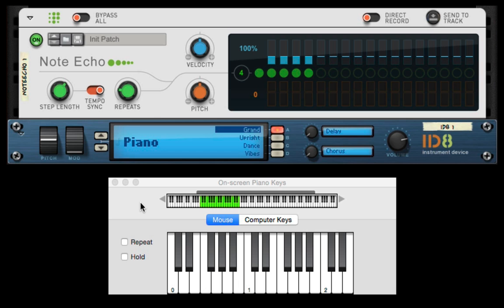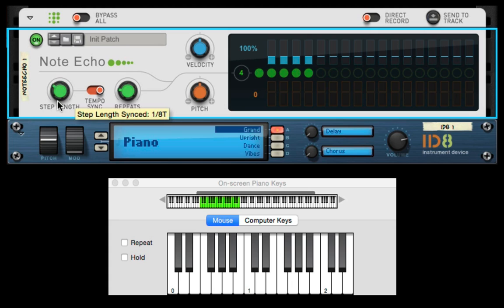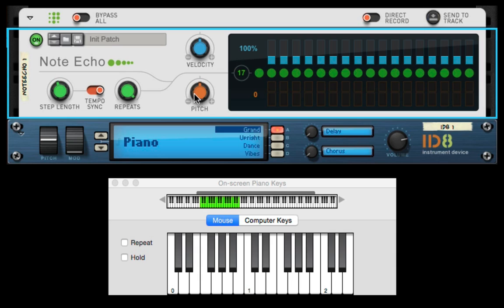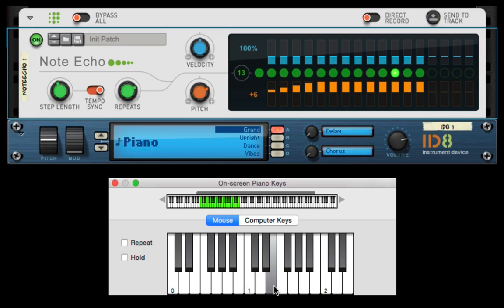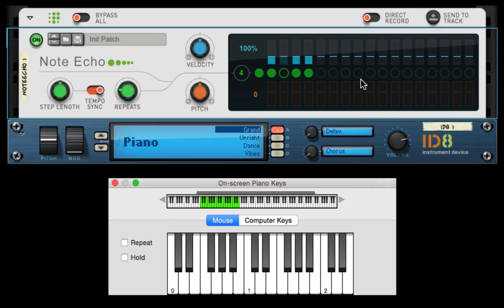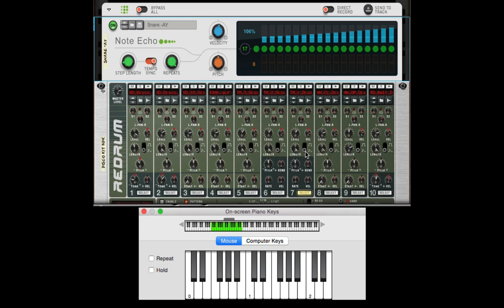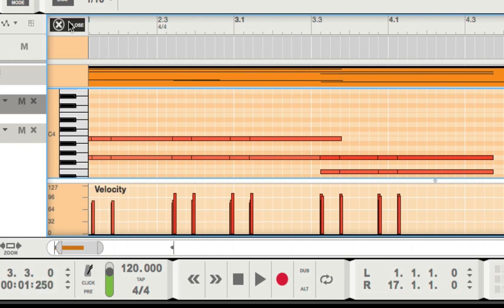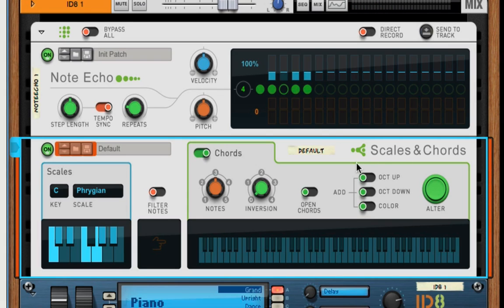Learn Note Echo Player - Reason - LearnReason.com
Note Echo is a new device in Reason 9 in the Players category. What it does is echo the midi data you play into it not the audio so it plays your instrument. In this tutorial Matt shows you how easy it is to use Note Echo and also shows you a couple of cool tricks.